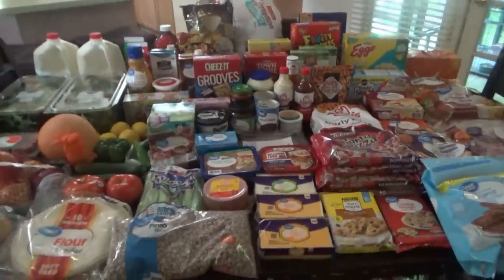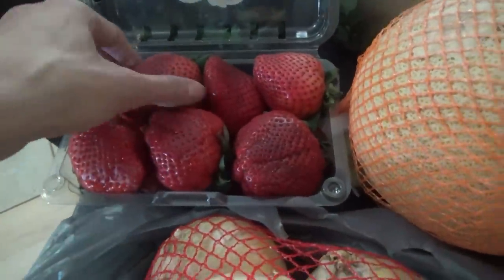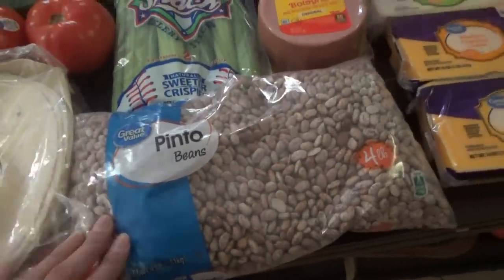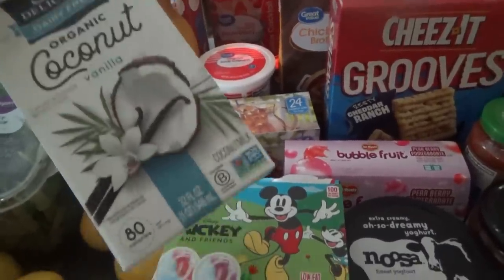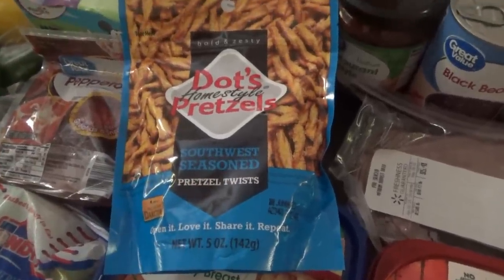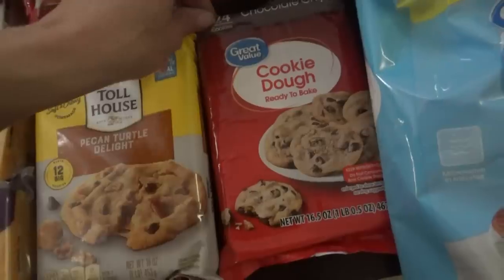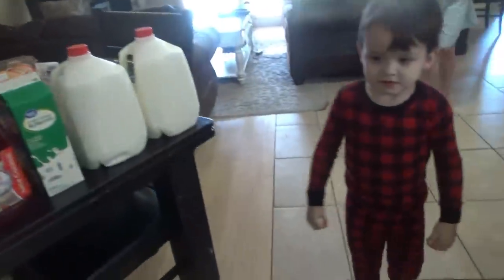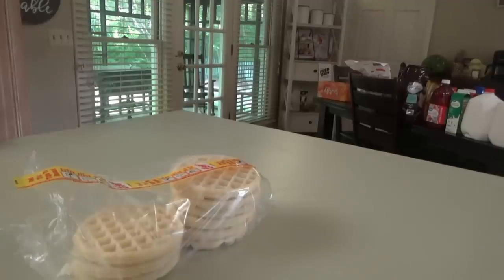NEW Items @Walmart Grocery Haul! | Early Morning Grocery Pickup | Southern Homemaking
Hey family!! Today's video is another early morning Walmart Grocery Pickup Haul! There are lots of family requests in this one and some new items too! 😁👏